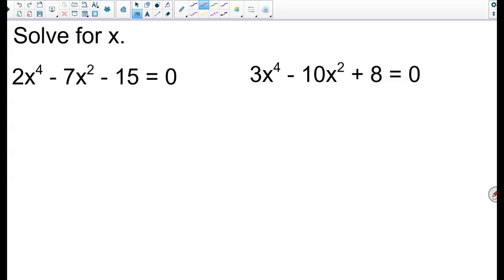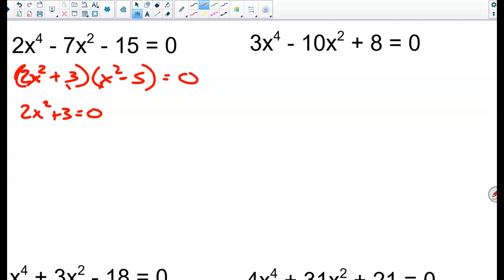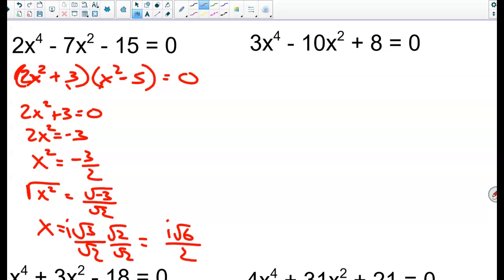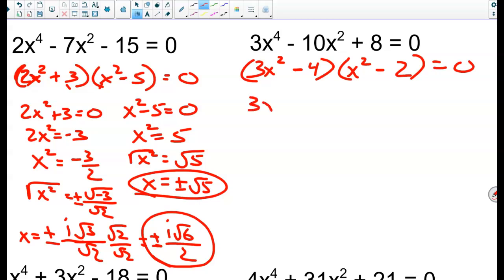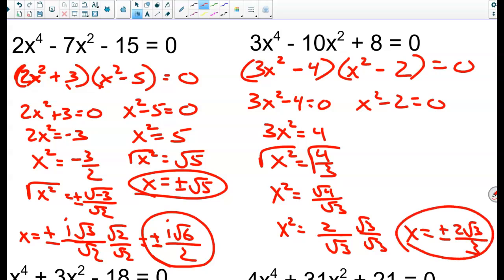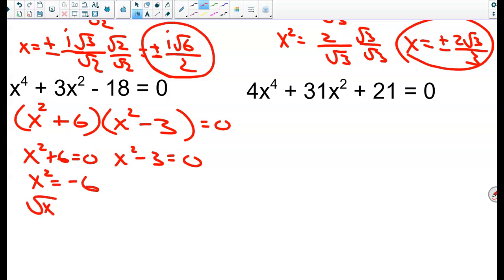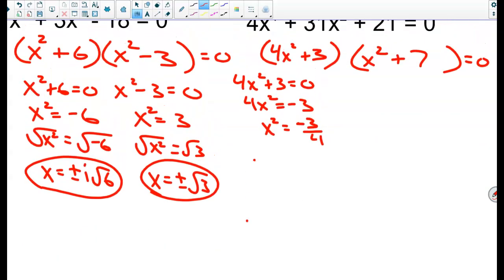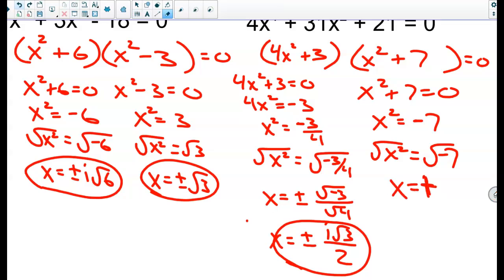Chapter 5 part two factoring 4 degree polynomial review